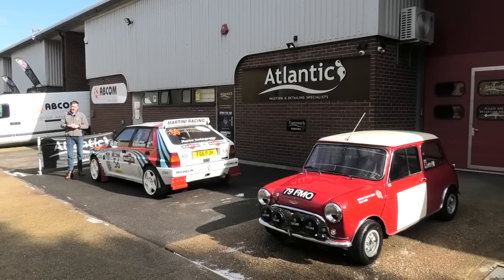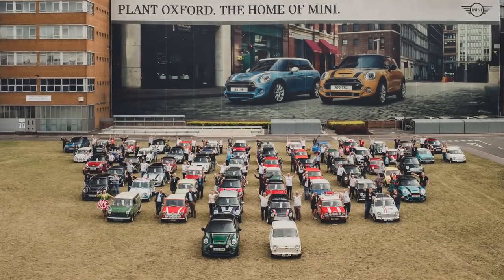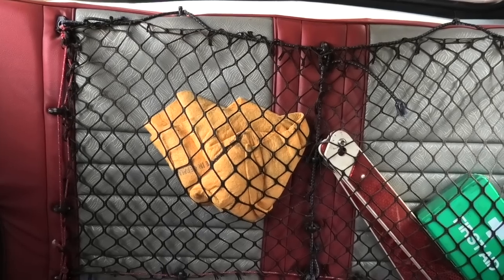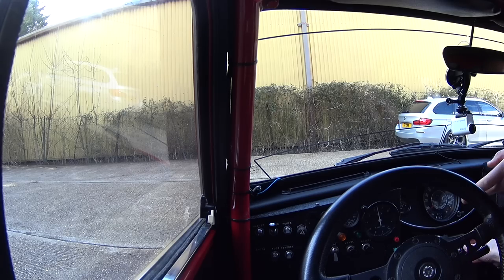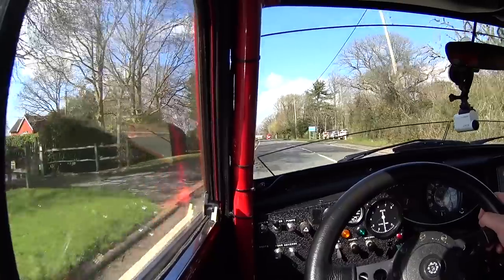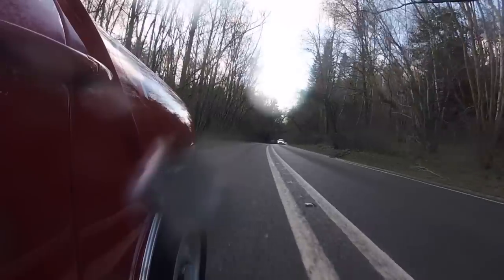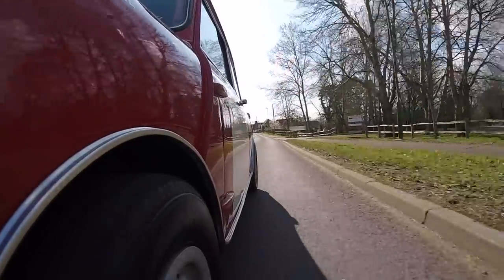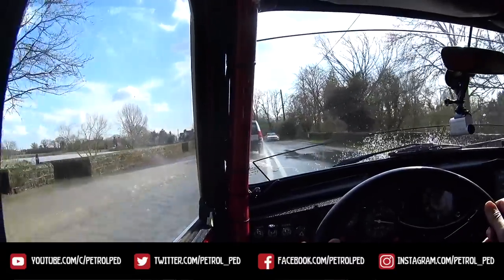Driving a Paddy Hopkirk Mini Cooper S Rally Car - Mini Perfection !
As a Mini fan it doesn't get much better than being invited to drive this Classic Mini Cooper S Paddy Hopkirk Tribute Rally Car. This car just oozes heritage and provenance. Only 4 of these replicas were made and this is the only lefthand drive version. Paddy Hopkirk himself owns one of the others.

A huge thank you to my mate Ellis for such a special invite. It is great to be able to share such a special car with you.